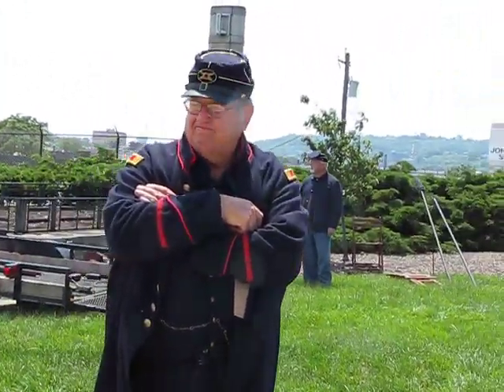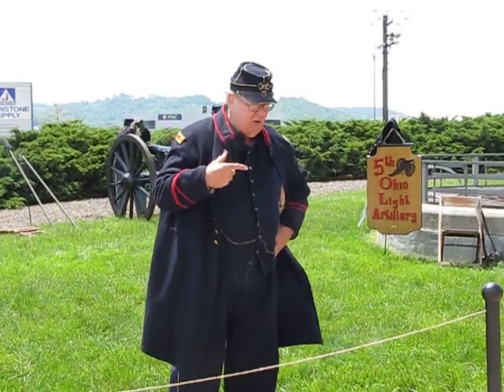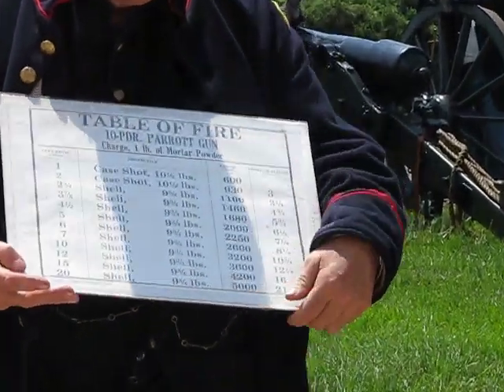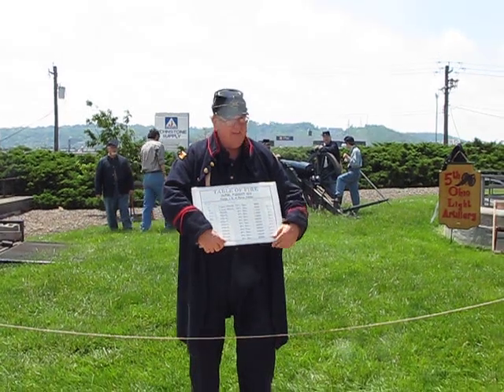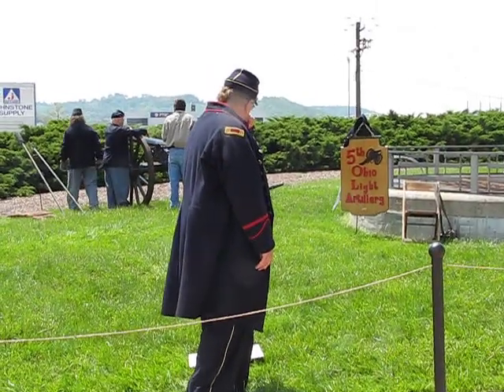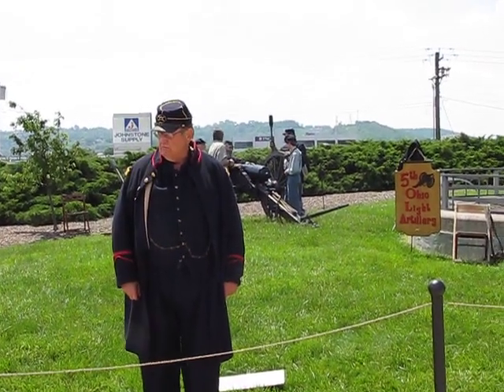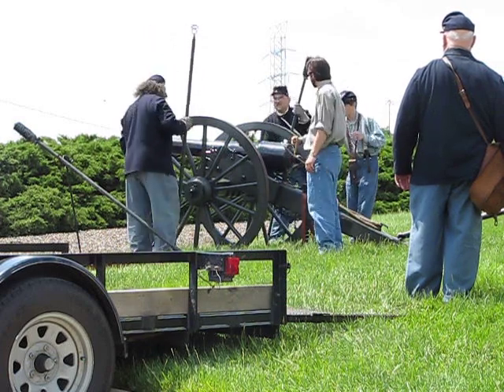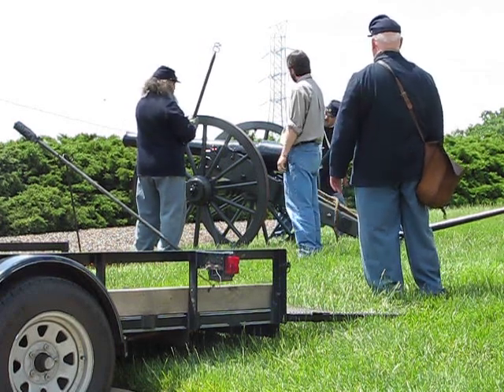10lb Parrott Rifle Demonstration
Demonstration by the 5th Ohio Light Artillery at the Cincinnati History Museum's Civil War Weekend, May 5 and 6, 2012 at Cincinnati Museum Center.